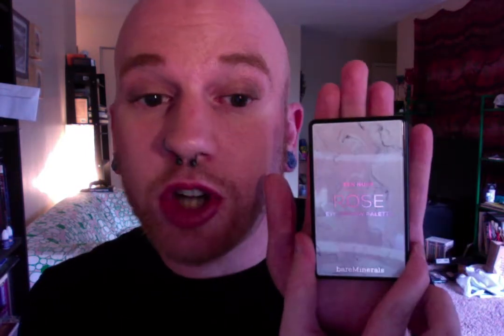First Video (Instagram Followers Request)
My everyday Makeup Products. No tutorial, just showing the products that I use daily.

***I own no rights to the music playing softly in the background.***

Products in the video:
BareMinerals BarePro Concealer in Medium Cool 06
BareMinerals Complexion